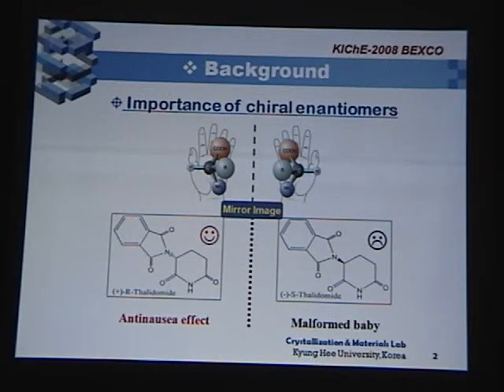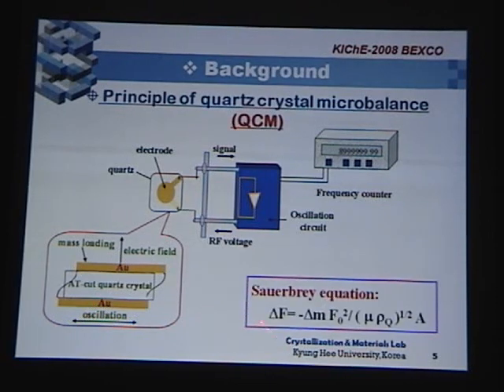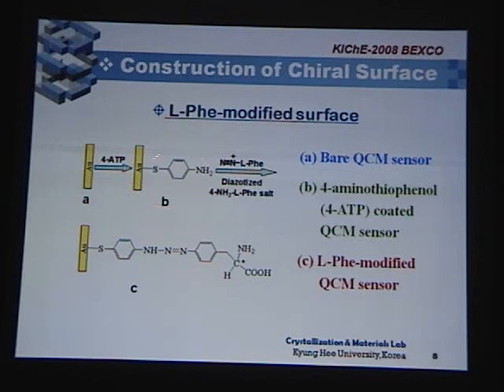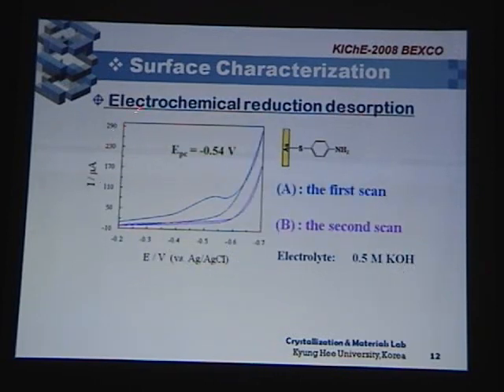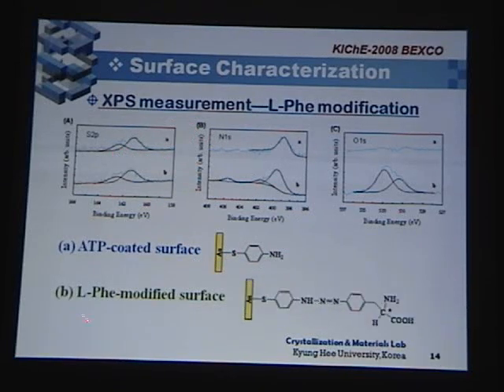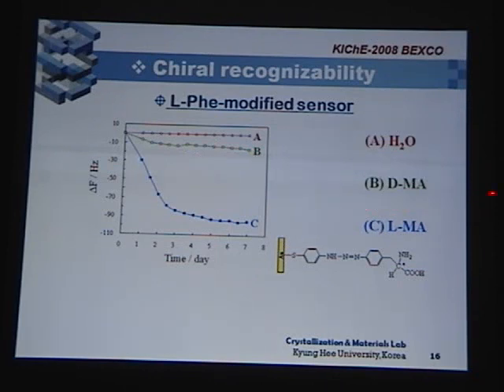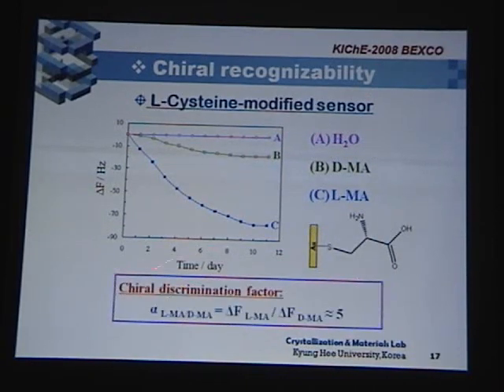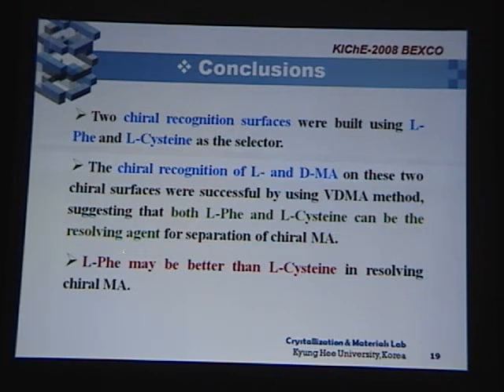Construction of Chiral Selector Modified Surface for Recognition of Chiral Mandelic Acid ...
Construction of Chiral Selector Modified Surface for Recognition of Chiral Mandelic Acid by Quartz Crystal Microbalance
Guo Hui-shi1, 김종민2, 장상목2, 김우식1 (1경희대, 2동아대)